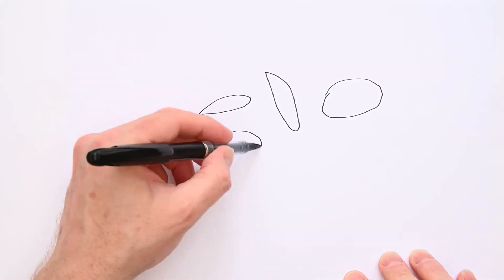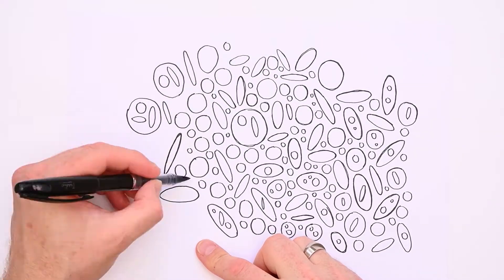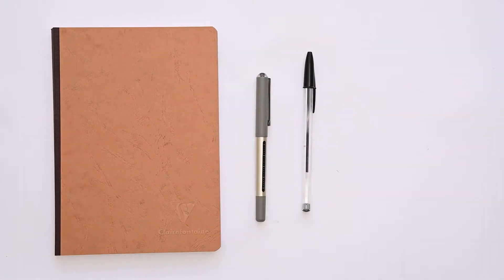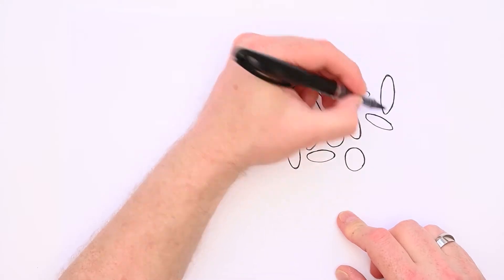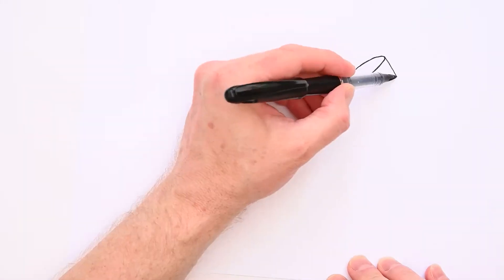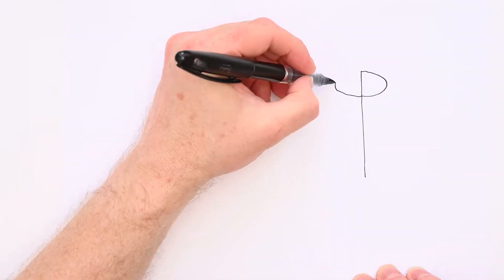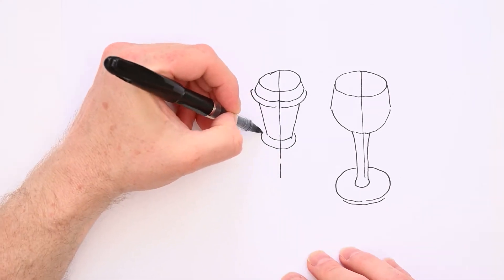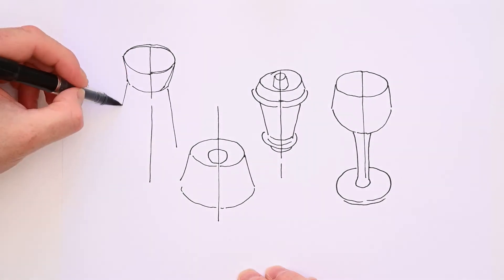Practice Drawing Circles And Ellipses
How to freehand draw a circle and how to freehand draw ellipses: this drawing exercise helps you get better at that while also providing an excellent warm-up drawing exercise.

which is where I got one of the ideas for the warm-up exercises from.

I send out a newsletter with a drawing exercise and some thoughts on drawing every Sunday.

On my website, I have a list of drawing exercises you can dive into if you don't know what to draw.

Hi! My name is Ayal Pinkus! If you want to have a regular and fun drawing habit, then this art channel is DEFINITELY for you! I upload ideas for fun drawing exercises that help you become better at drawing while you make nice looking sketchbook pages, making it easier for you to draw regularly.